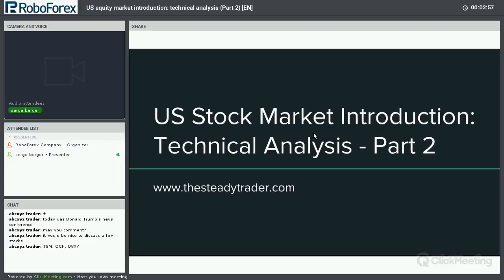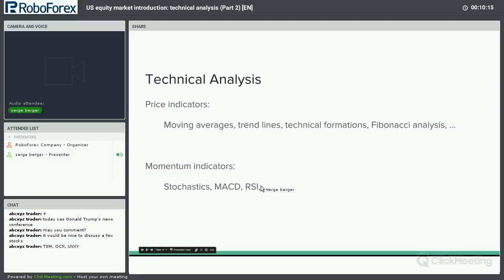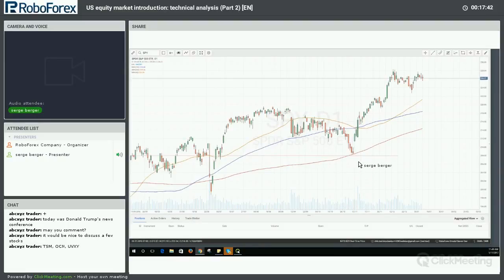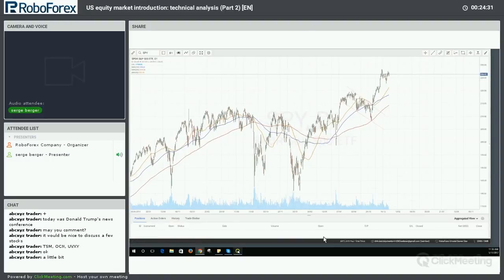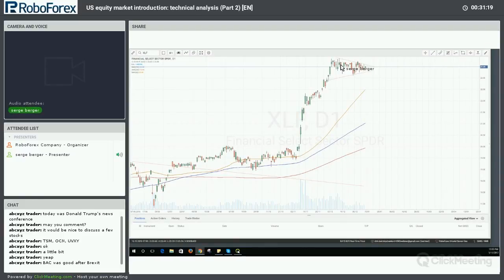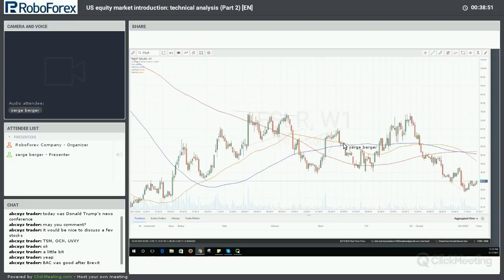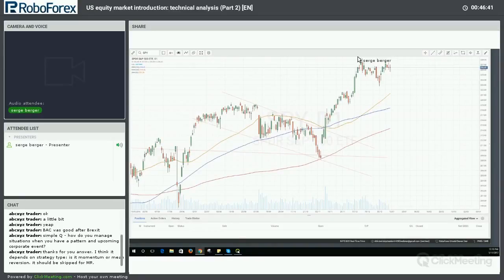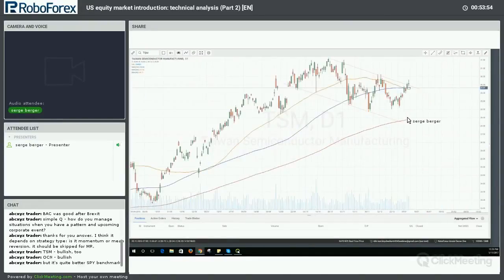US equity market introduction - Technical analysis part 2. 11 Jan, 2017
Serge Berger is teaching an exclusive webinar series for Roboforex clients. The webinar series focuses on teaching clients how to profitably trade US-listed stocks. Big liquid stocks such as AAPL, GOOGL, NFLX, TSLA, AMZN and many more routinely offer some of the very highest probability trading setups in any asset class.
In the webinar series Serge will cover basic introduction topics on trading stocks, leading all the way up to high probability trading strategies. Serge will cover swing trading, day trading as well as buy and hold strategies that you can apply immediately in your favorite US stocks. Serge will also explain his daily routine and what to look for in any given trading day.

Serge Berger has been an active trader since 1998. During his career, he has been a financial analyst, dealt in fixed income instruments at JPMorgan, and was a proprietary trader in equity options and futures. Serge created his own trading methodology. By focusing on only the highest probability trading setups, Serge maximizes overall profitability and minimizes stress and volatility.

Serge Berger - the Head Trader and Investment Strategist for TheSteadyTrader.com

Music for Intro video provided by IMAtunes.